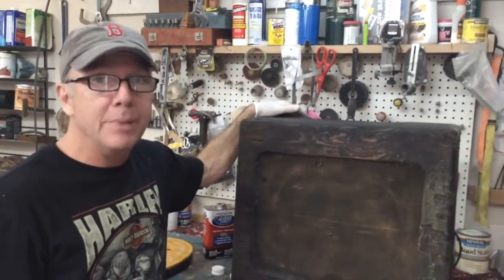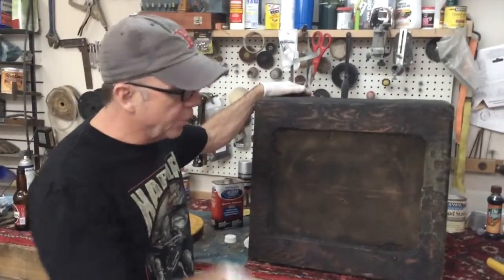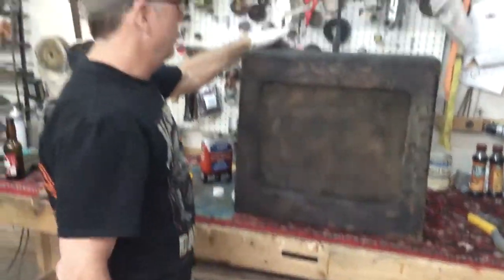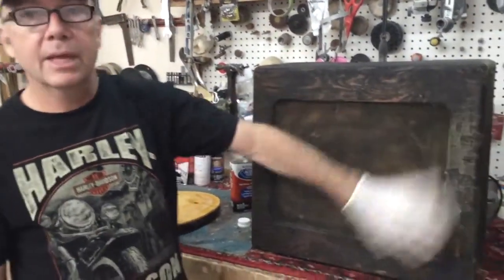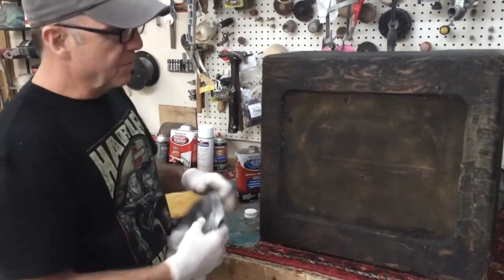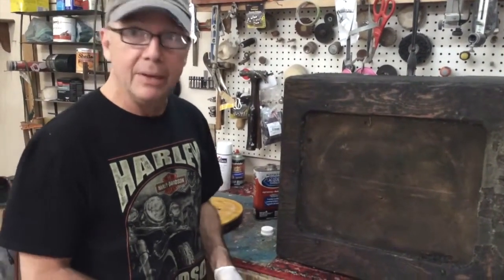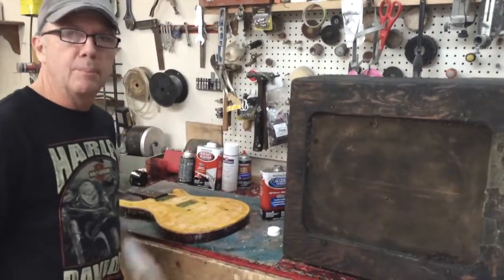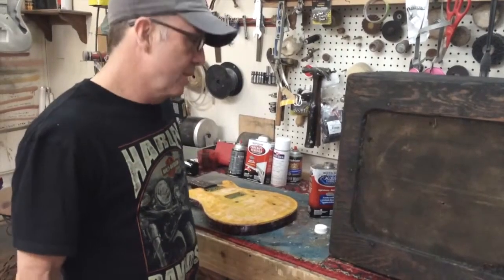1952 Fender Bassman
1952 Fender Bassman - Awesome sound